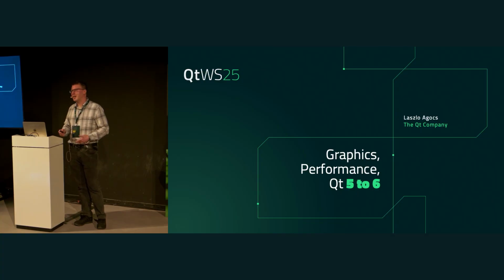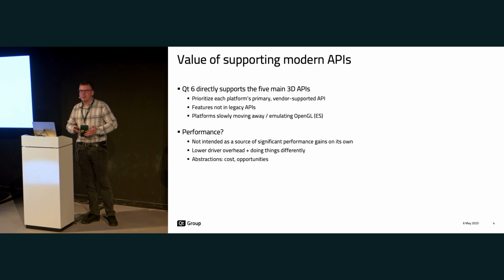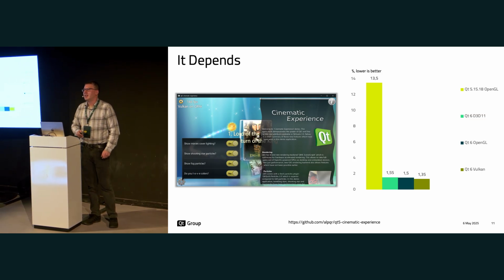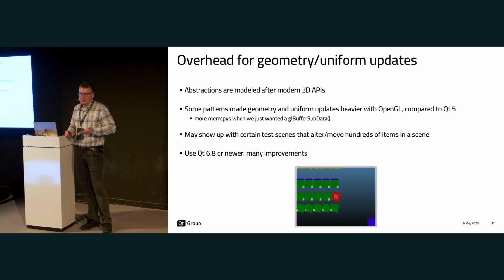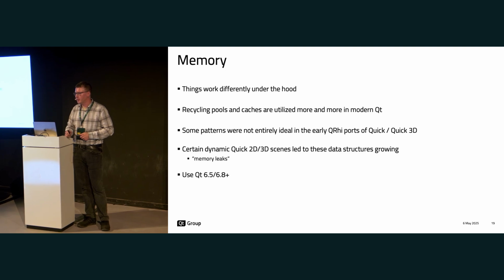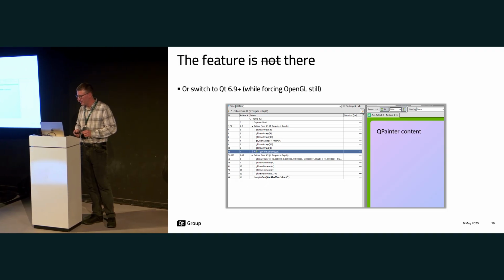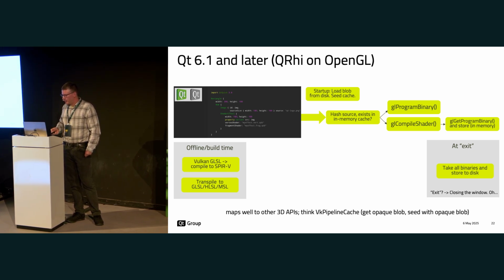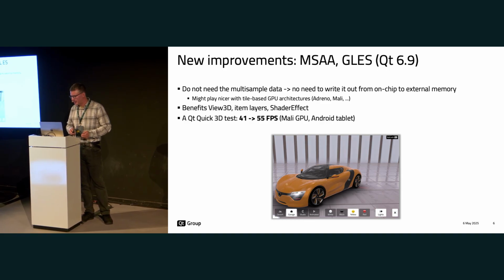Common Graphics Performance and Rendering-Related Issues when Moving from Qt 5 to 6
Qt 6.0 introduced some important changes in the Qt graphics stack, further followed in the 6.x series by many improvements, with more coming in Qt 6.8 and 6.9. Over the course of the Qt 6 releases, some users found that migrating existing projects from Qt 5 (and occasionally Qt 4) sometimes tend to run into visual issues, rendering performance regressions, unexpected CPU, GPU, and memory usage profiles, or perceived "memory leaks"; problems that were not there before with Qt 5. Sometimes these turn out to be misunderstandings. Sometimes they turn out to be real problems. And sometimes they turn out to be something in-between. Taking Qt 6.8 LTS as the basis, while also looking at a few upcoming Qt 6.9 improvements, this talk is going to walk through a number of typical problems and questions that tend to pop up when moving graphics-intensive Widget and Qt Quick applications onto modern Qt 6 versions, focusing on painting, windowing, 3D acceleration, and various application-level consequences of rendering engine internals.

Speaker:
LASZLO AGOCS
Principal Software Engineer, Qt Group